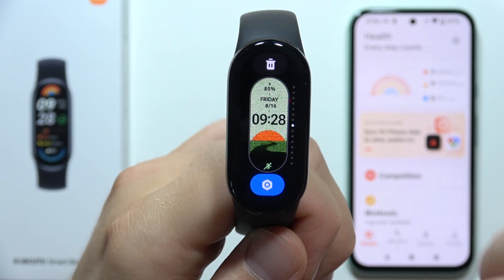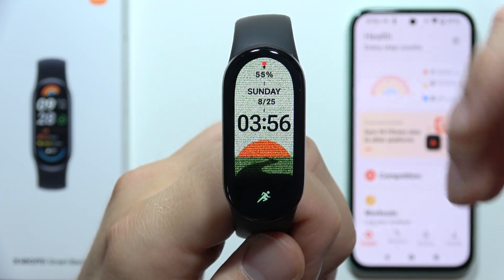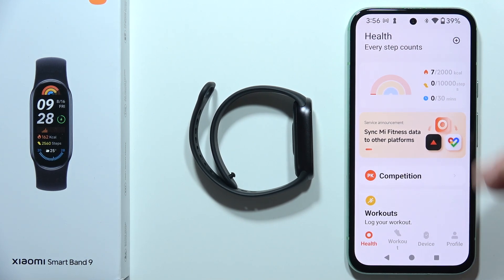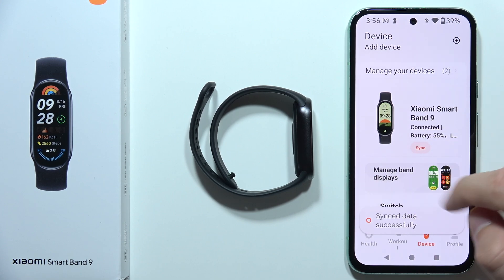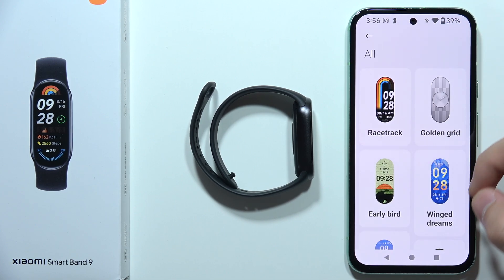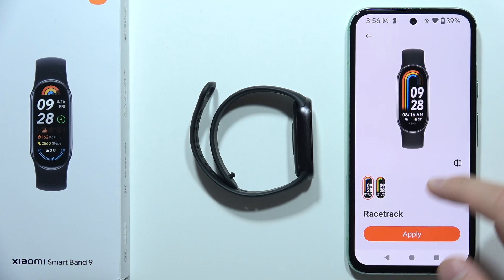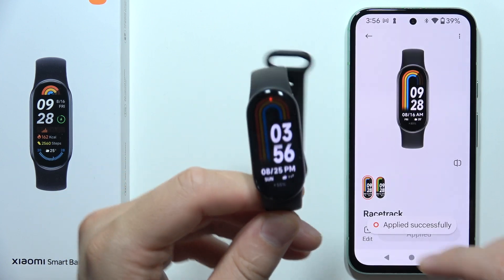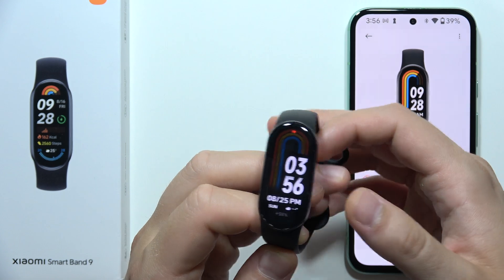Xiaomi Smart Band 9: How to Change Wallpaper?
Learn how to change the wallpaper on your Xiaomi Smart Band 9 with this simple guide. We’ll walk you through the steps to customize the watch face by selecting and applying a new wallpaper. Follow these instructions to personalize your Smart Band 9 and give it a fresh look.